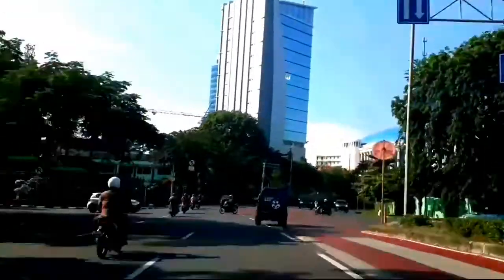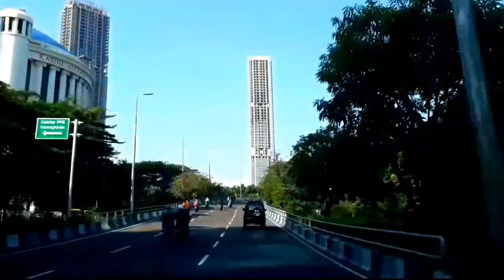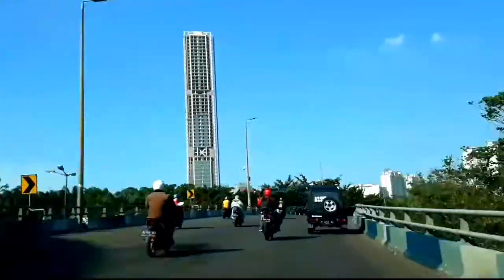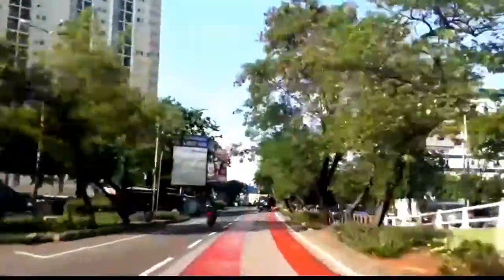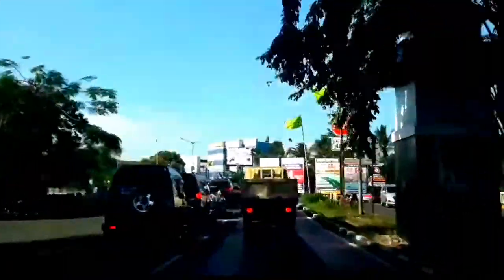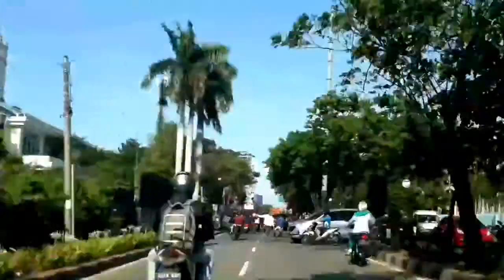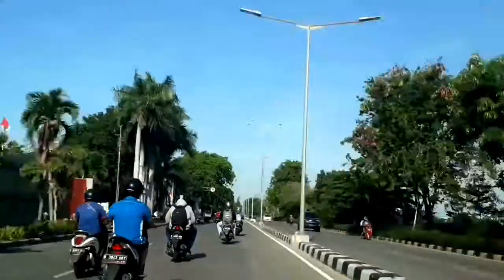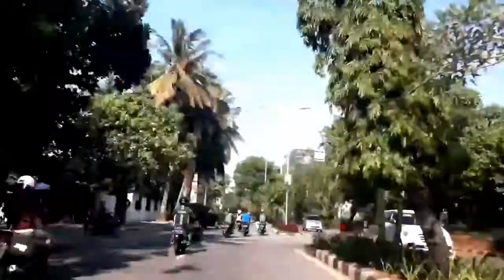Lancarnya Jalanan JAKARTA Berasa di Sirkuit F1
Di masa PSBB beberapa ruas jalanan di Ibukota begitu berasa lancarnya,dihari hari biasa kepadatan sampe mengular
Tapi sekarang begitu lancar berasa diarena balap,tetap berhati hati dijalan raya